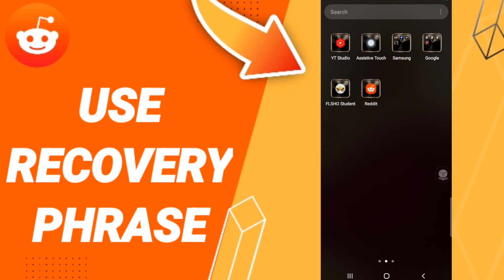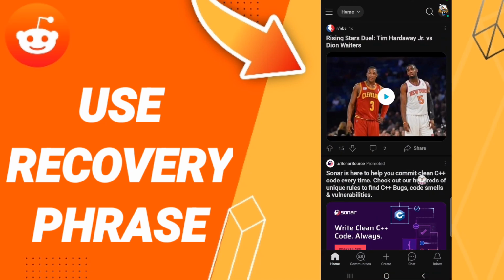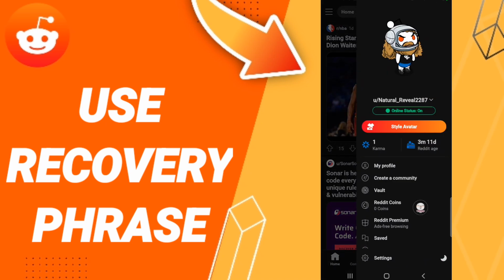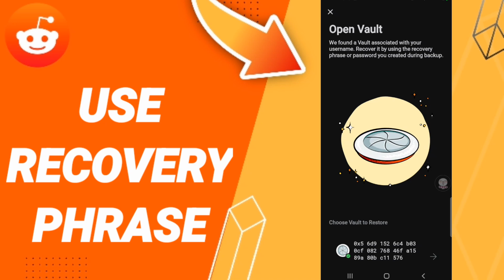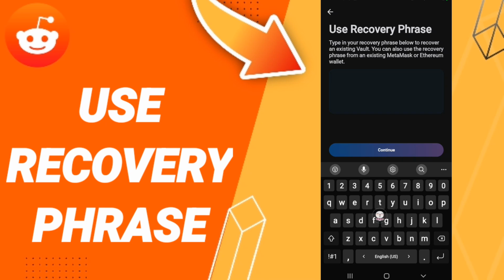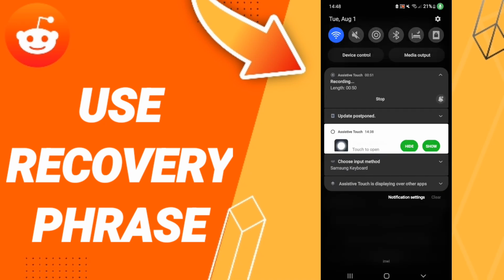How To Use Recovery Phrase On Reddit App